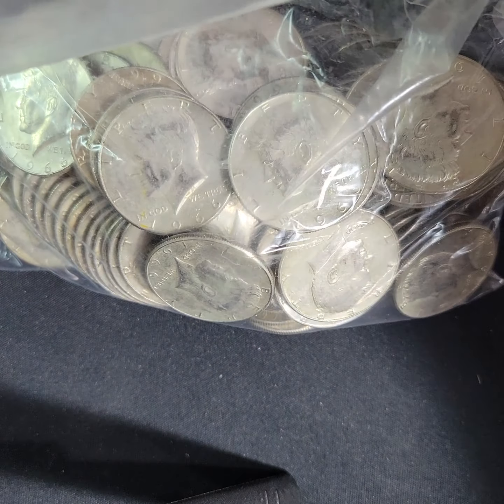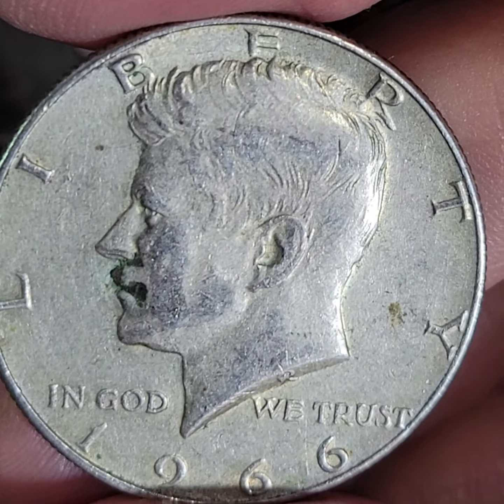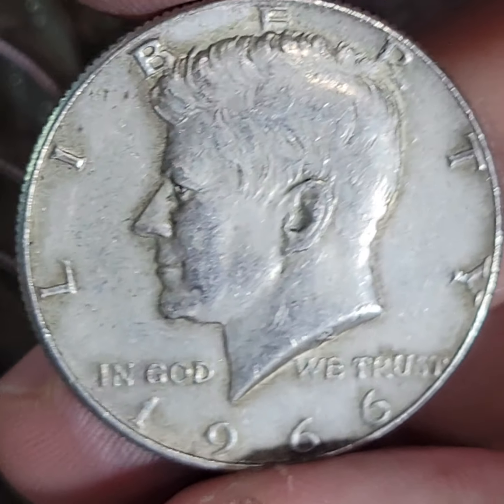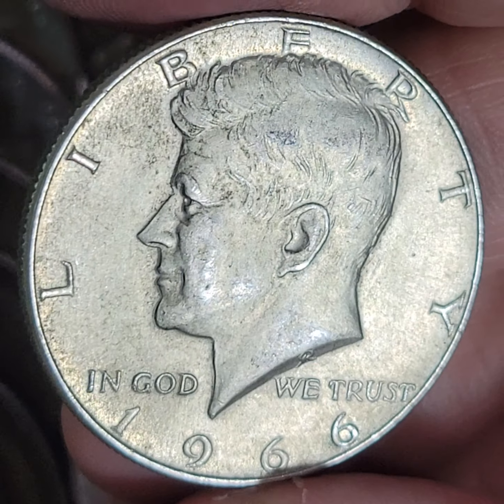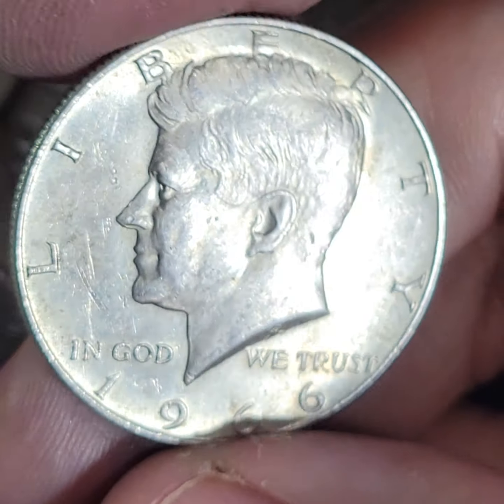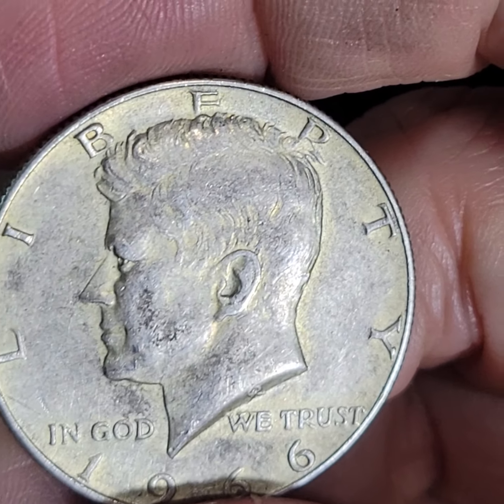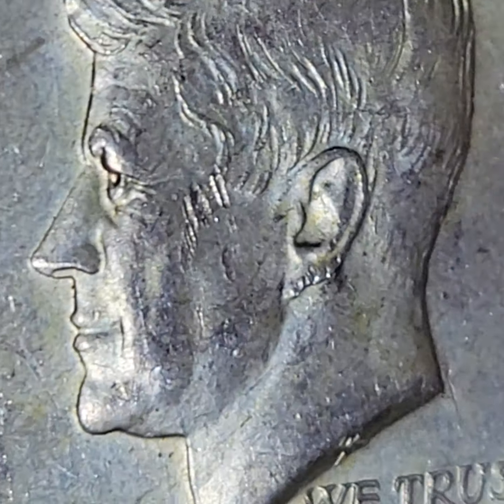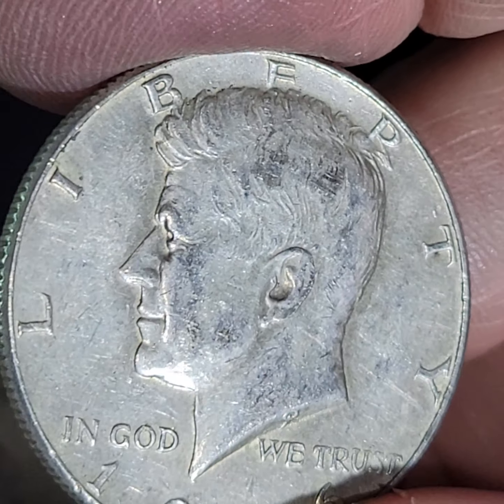✝️ I THOUGHT THESE WERE SILVER QUARTERS, BUT I WAS SURPRISED TO SEE / Kennedy half dollars 40% 1966